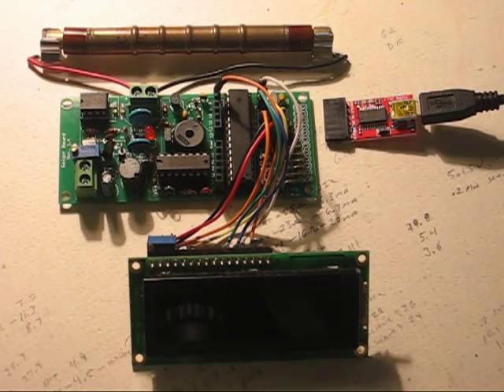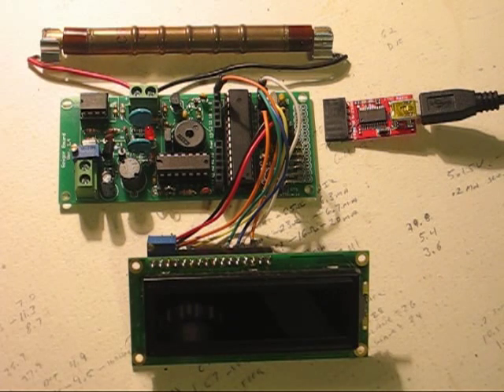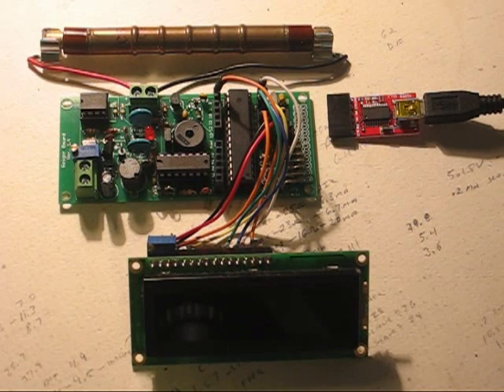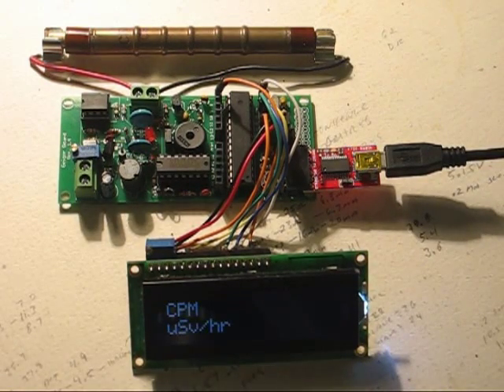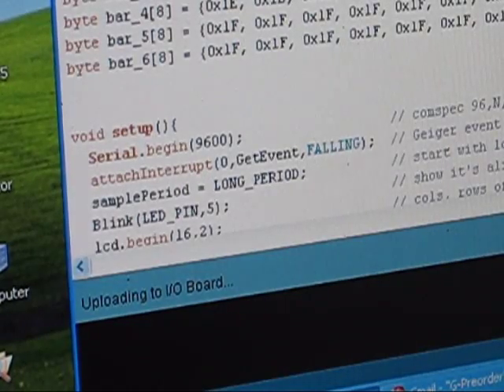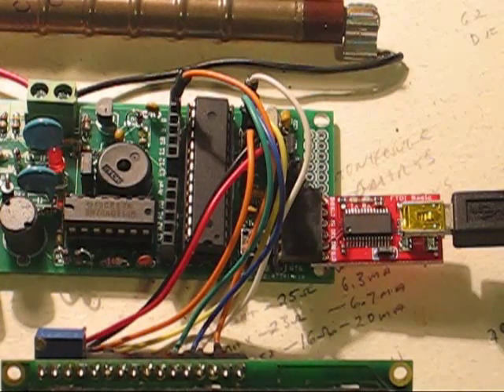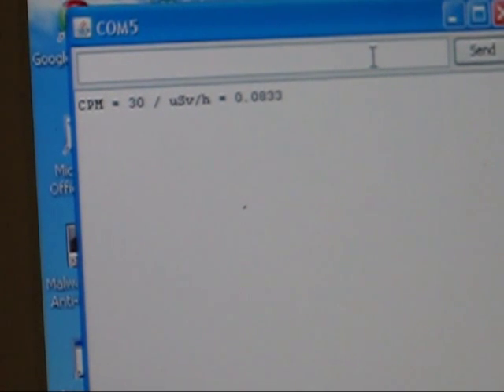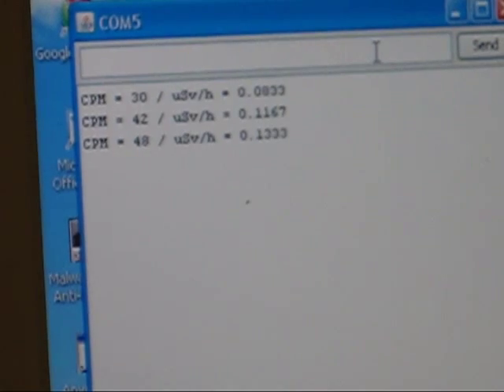Using the FTDI Cable on the Geiger Board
Uploading a new program and getting serial output by using the FTDI cable.